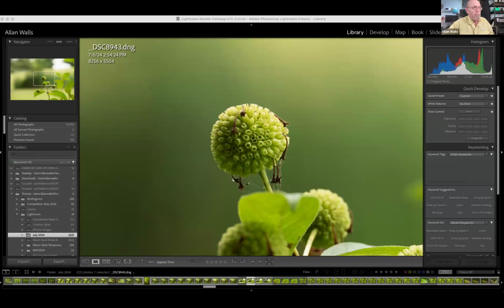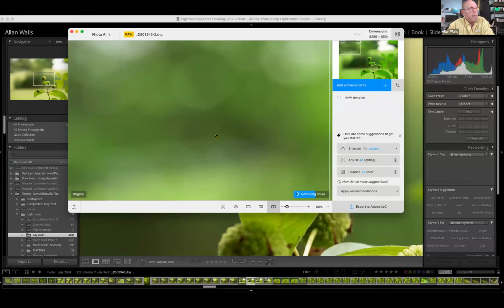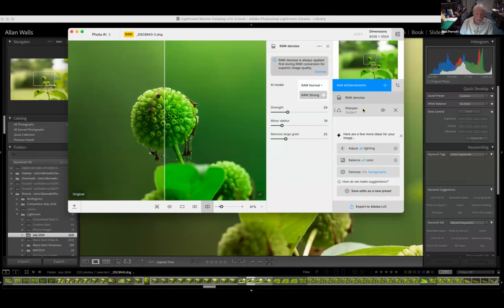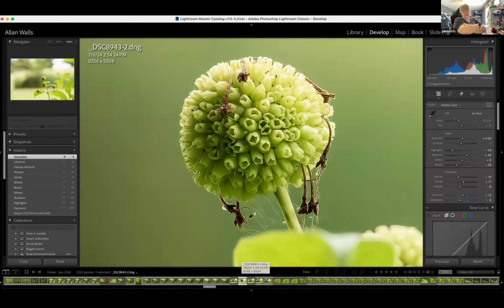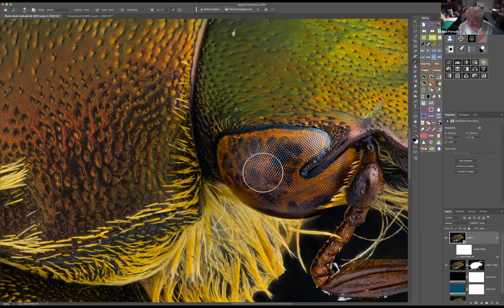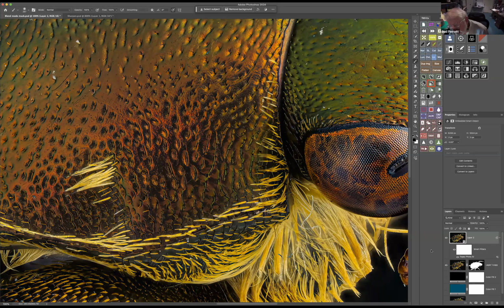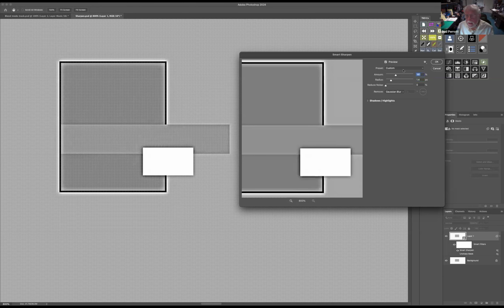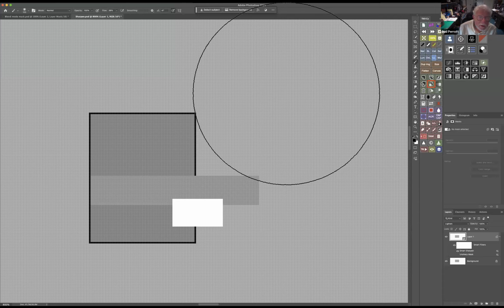AfterStack- Episode 6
Episode #6 of the macro photography post-production discussion forum from Allan Walls Photography , featuring Bud Perrott. In today's episode we dig into the Topaz Photo AI program.